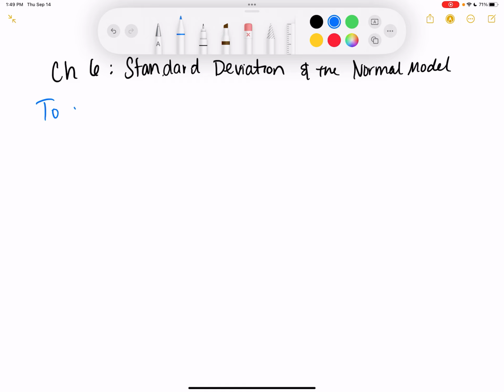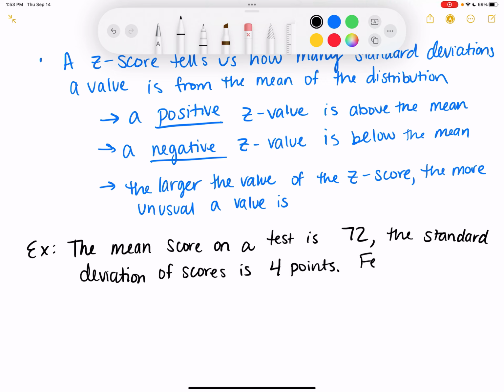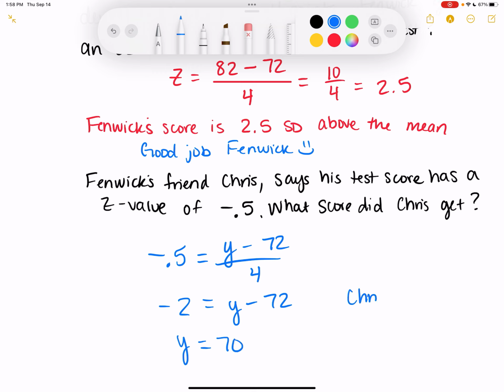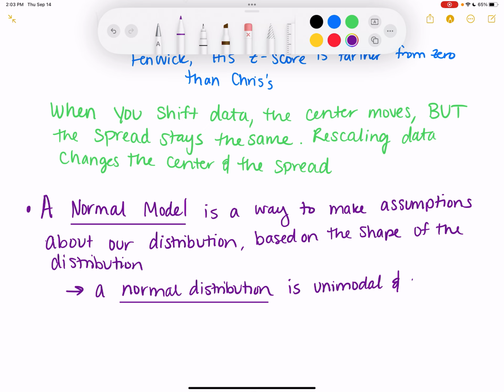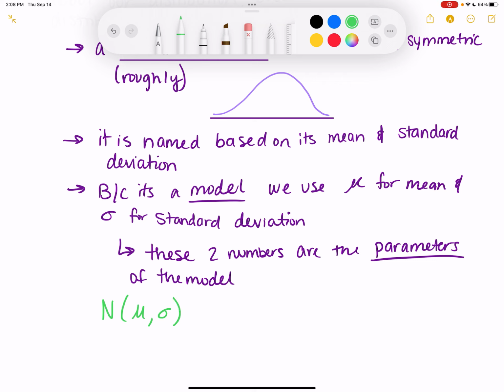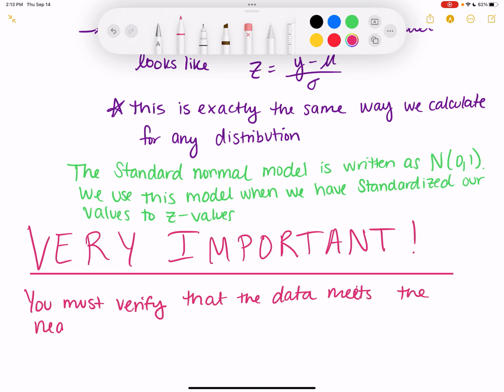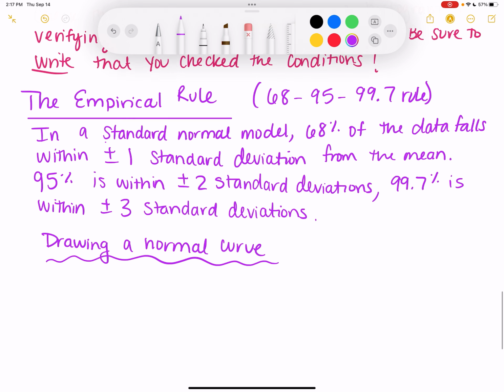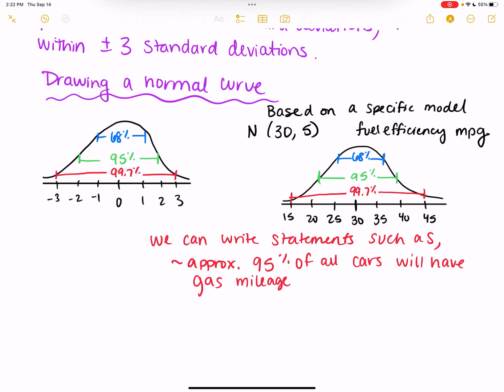AP Stats Ch 6 Standard Deviation and The Normal Model notes part 1